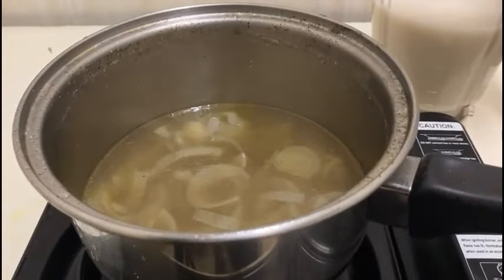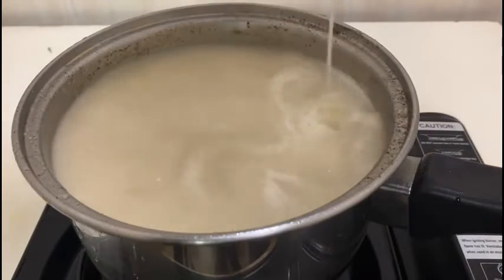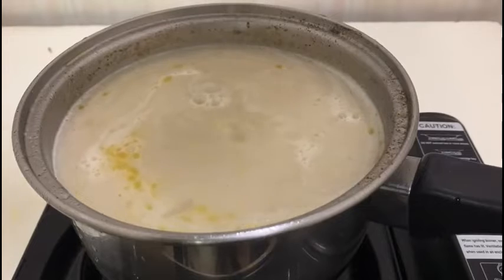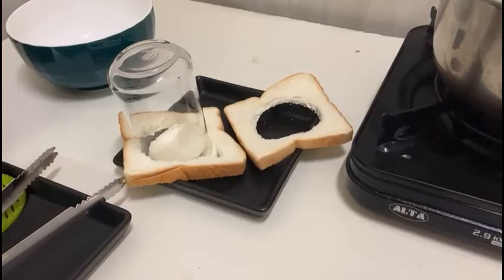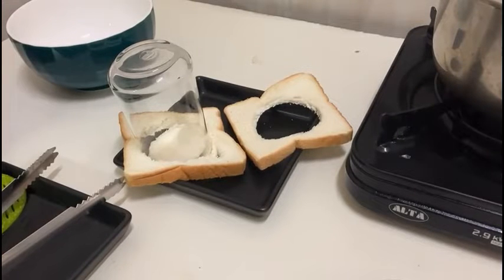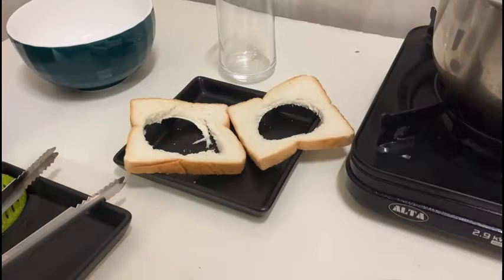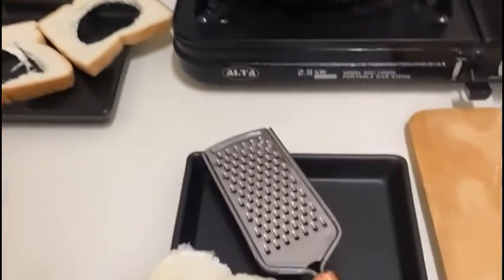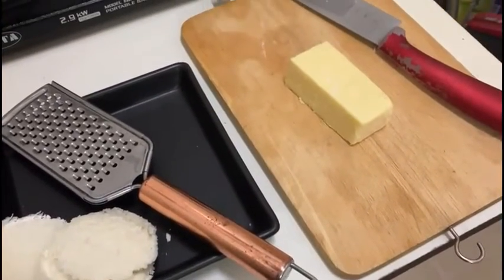Onion Soup, Soupe à l’oignon gratiné Cooking by Silkytreat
Cooking simple and delicious food
Welcome to Silkytreat Channel easy delicious cooking
On the Menu today 1 recipe done in 50 minutes start to finish.
Onion Soup, Soupe à l’oignon gratiné
Ingredients: 2 medium size onions, butter, salt, pepper, bottled spring water, sliced bread, vintage extra sharp cheddar cheese, parsley, optional an egg yolk.
Preparation: peel and cut the washed cleaned onions in round slices, do this under running water so you will not cry, add a generous slice of butter, salt, pepper and cover with water.
Cook in a pot for 30 minutes, then remove about 1 onion and some soup and blend, keep some soup and the other onion rings unblended in the pot.
Then add the blended soup to the pot, this allow to have a blend of onion rings to get a nice consistency, bring back to cook for 10 minutes.
Grate a piece of sharp cheddar cheese, which will later cover the toasted round bread.
Prepare some bread circle with a glass, toast them.
Once toasted add sharp cheddar cheese to the bread top and insert on top oven shell grill setting to melt the cheese, 3 minutes will suffice.
Fill some bowl with the soup, add the bread with the top melted cheese, (optional add a yolk on top of the bread), some more shredded cheese to your liking and sparkle with parsley.
Warning this soup is served very hot do not burn your taste buds.
 All ready to serve and eat.

Bienvenue sur le Canal Silkytreat cuisine facile et délicieuse
Menu du jour 1 recette cuisinée en 50 minutes.
Soupe à l’oignon gratiné
Ingrédients : 2 oignons calibre moyen, beurre, sel, poivre, de l’eau de source en bouteille, pain de mie en tranches, fromage âgé de cheddar, persil, optionnel un jaune d’œuf.
Préparation : éplucher, laver et couper en rondelles les oignons, pour éviter de pleurer faite ceci sous de l’eau courante, ajouter un généreux morceau de beurre, sel, poivre et couvrez d’eau.
Cuire dans une marmite pendant 30 minutes, ensuite retirer l’équivalent d’un oignon et une partie de la soupe et mixer au mixeur, gardé de la soupe et 1 oignon en rondelle dans la marmite.
Ensuite ajouter la soupe mixée dans la marmite, ceci permettra aune bonne consistance, puis cuire à nouveau pendant 10 minutes.
Râper un morceau de cheddar âgé qui plus tard recouvrira les rondelles de pain toasté.
Préparer des rondelles de pain de mie à l’aide d’un verre et toaster les.
Une fois les rondelles de pain sont toastée, ajouter sur le dessus le fromage râper  et enfourner sur grill pendant 3 minutes, cela devrais suffire pour gratiner.
Remplir des bols de soupe y ajouter les rondelles pain fromage gratiner, (optionnel ajouter un jaune d’œuf sur les rondelles de pain), ajouter plus de fromage râper au choix et parsemer de persil.
Attention cette soupe est servie très chaude, ne bruler pas vos papilles gustative.
Tout est prêt à servir et déguster.
Régalez vous, merci d’avoir visionné, inscrivez vous, partagez, aimez et commentez si vous le désirez